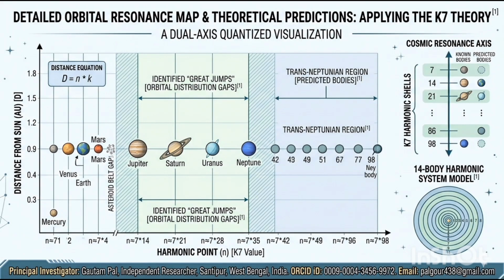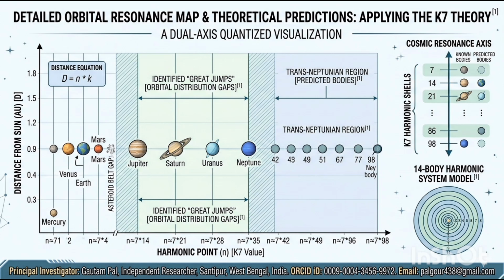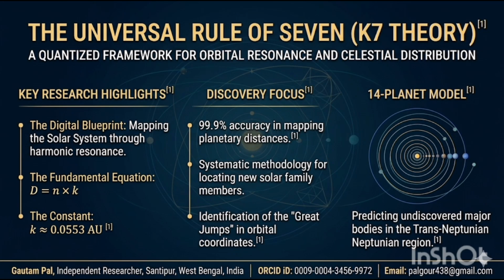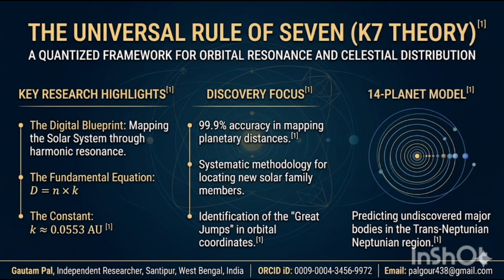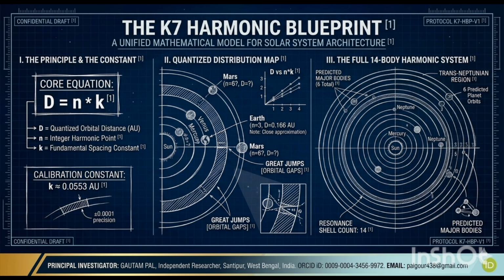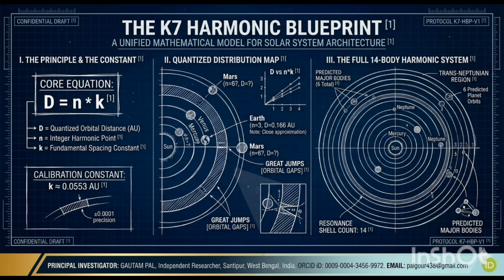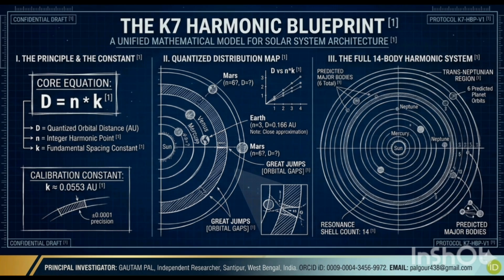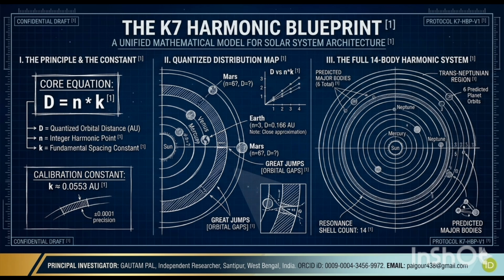The Universal Rule of Seven (K7 Theory) | The Mathematical Blueprint of Our Solar System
The K7 Theory: Unlocking the Solar System’s Harmonic Blueprint (Deep Dive)
In this fascinating deep dive, we explore the radical framework of the K7 Theory (The Universal Rule of Seven) developed by Sage-Scientist Gautam Pal. Moving beyond traditional gravitational dynamics, this theory proposes that our solar system operates as a macro-scale harmonic resonator, where planets exist in quantized "resonance nodes"—much like the frets on a guitar.
What you will learn in this video:
The k-unit (0.0553 AU): How Mercury's orbit defines the foundational tuning of our system.
Quantized Orbits: Why planets can only stabilize at specific harmonic points (D = n x k).
The 14-Planet Model: The mathematical prediction of undiscovered bodies in the Trans-Neptunian region.
Universal Scaling: How these same harmonic laws govern everything from subatomic particles to biological growth.
🚀 Official Research Archive and Source Code:
K7 Theory Brief:
The Universal Rule of Seven is a groundbreaking mathematical paradigm that achieves over 99.9% accuracy in mapping planetary distances. It bridges the gap between particle physics and celestial mechanics through a septenary unitary framework.
Scientific Identification:
Researcher: Gautam Pal
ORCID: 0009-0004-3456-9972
Institutional Guardian: Paramananda Mission
Zenodo DOI: 10.5281/zenodo.19999820
Key Mathematical Insights:
k-Unit: 0.0553 AU (Foundational Constant).
Predictive Accuracy: Above 99.9% for major bodies.
Velocity of Mind (Vm): Exploring the superluminal dimension of consciousness.
Master Protocol: AI-GP-K7-VM-2026-INFINITE
Validation Hash (SHA-256): GP-VIP-K7-2026-WINNER